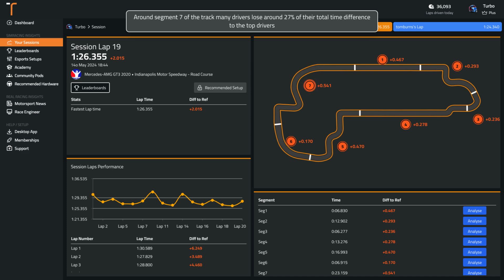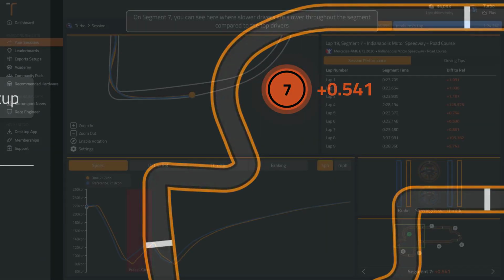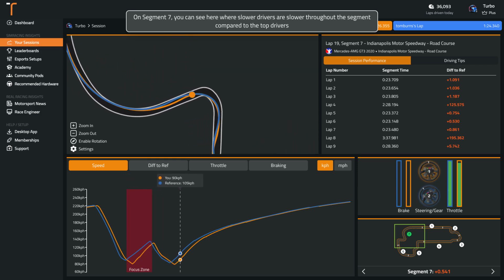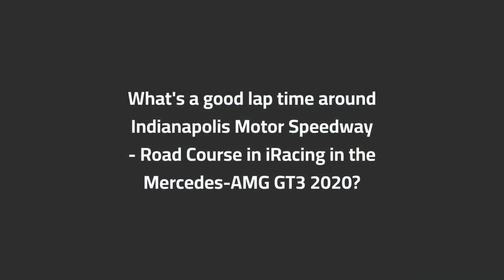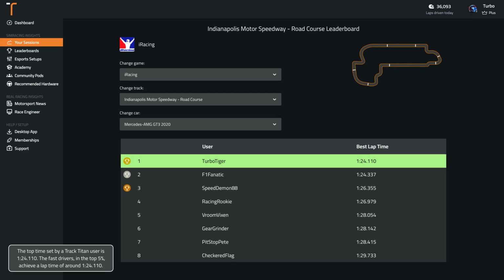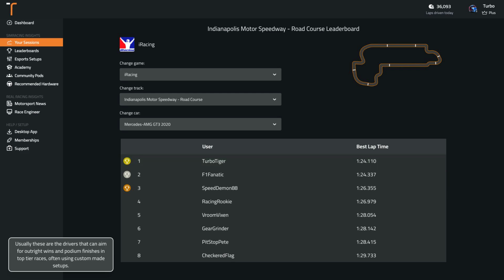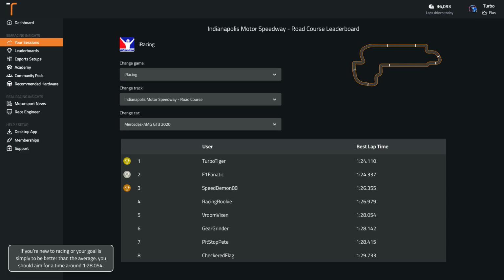iRacing Indianapolis Motor Speedway - Road Course Mercedes-AMG GT3 2020 Track Guide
Sign up with the code INDIANAPOLIS7 for 30 days of unlimited data insights and virtual coaching

Delve into the Indianapolis Motor Speedway - Road Course circuit on iRacing driving the Mercedes-AMG GT3 2020, as we discuss the iconic circuit and how you can master it.

00:00 Onboard Hot Lap
01:24 Analysis of Common Mistakes
02:04 Braking and Key Points Guide
04:27 What's a good time around Indianapolis Motor Speedway - Road Course in the Mercedes-AMG GT3 2020?